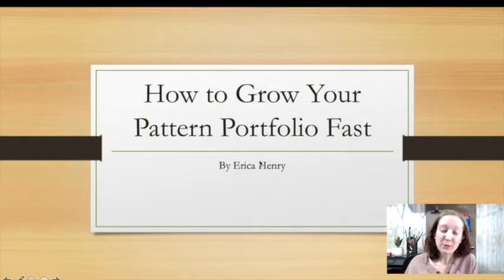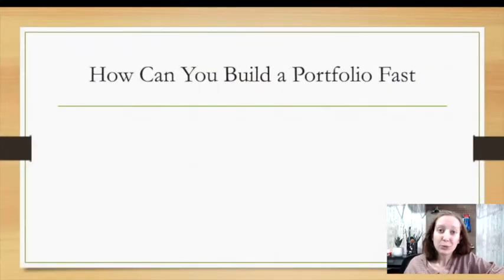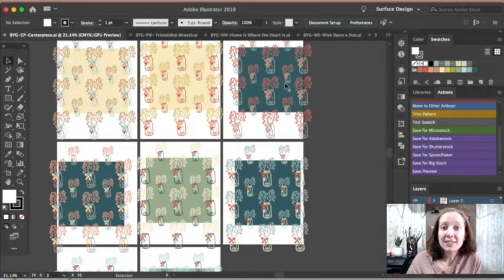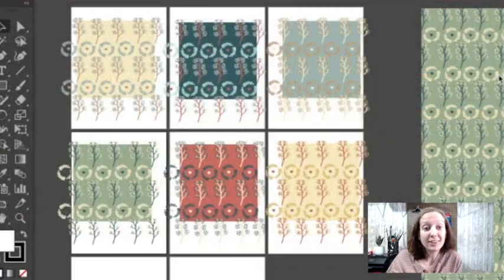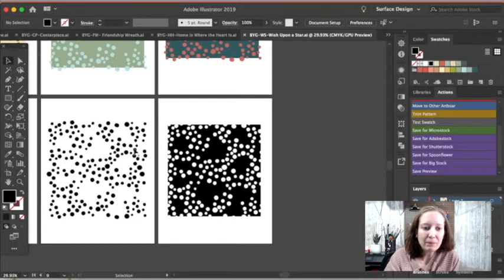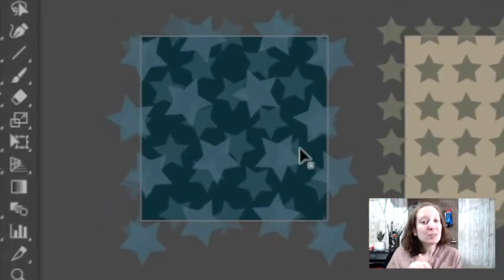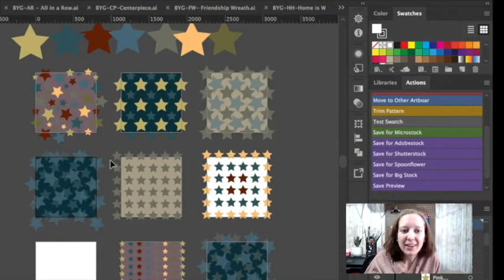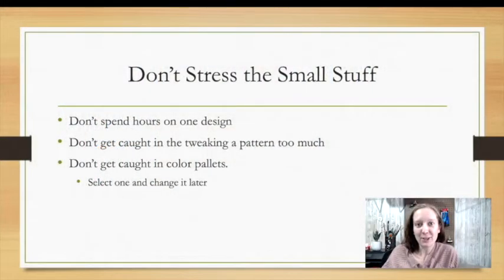How to Grow Your Surface Pattern Design and Textile Design Portfolio Fast Part 1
Have you dreamed of becoming a surface pattern designer or textile designer, but creating a portfolio is taking way too long?  Well, I am here to help you learn how to grow your pattern portfolio fast.  In this two part video series I will go through the tips and tricks that I have learned to grow my surface pattern design portfolio faster than I ever thought possible.